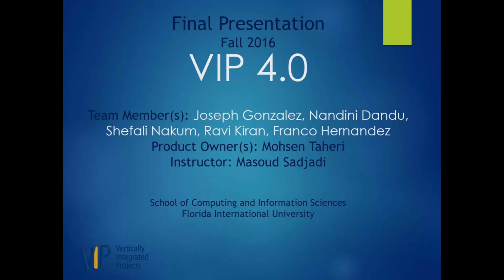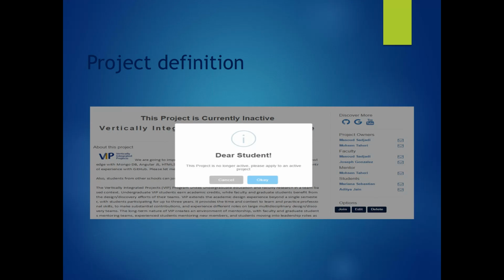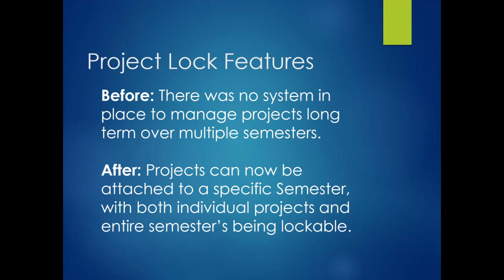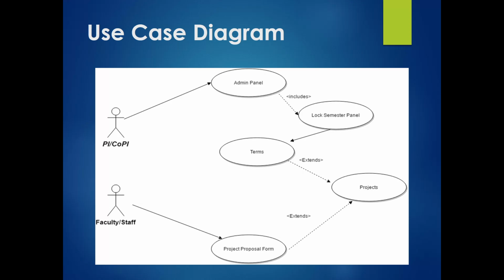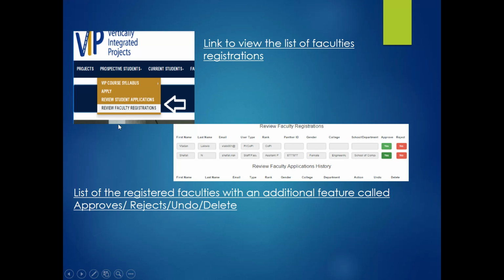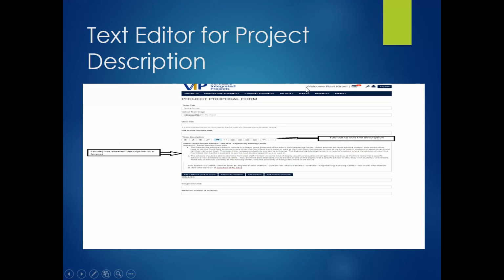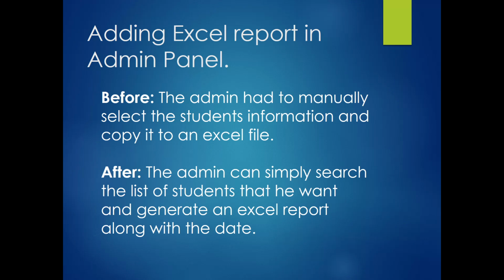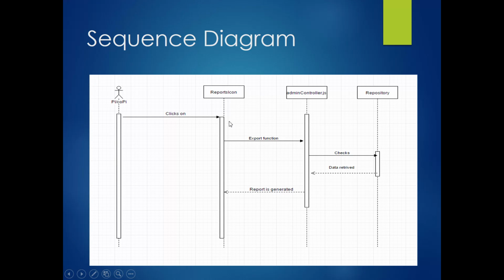FIUSCIS Fall 2016- VIP 4 0- Intro Video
The Vertically Integrated Projects (VIP) Program unites undergraduate and graduate education and faculty research in a team-based context.  VIP students earn academic credits, while faculty and benefit from the design/discovery efforts of their teams.